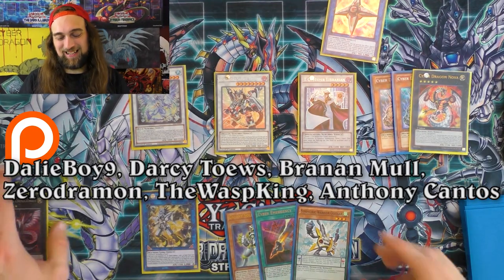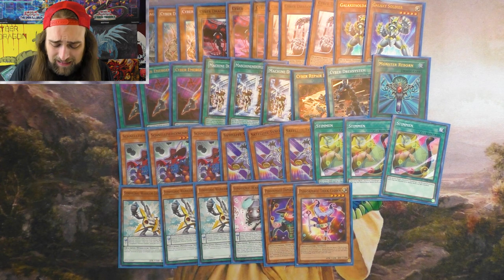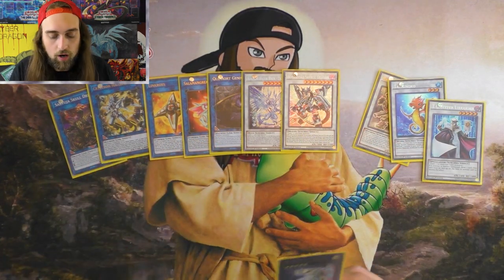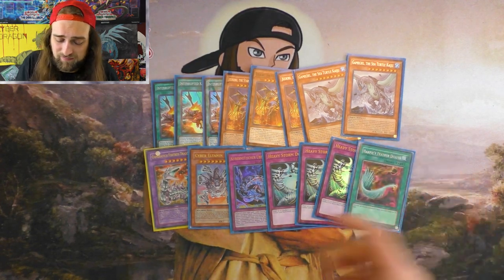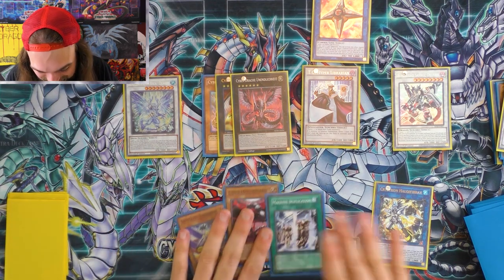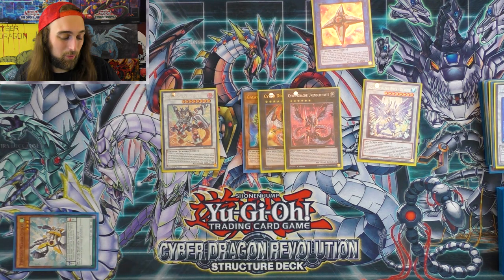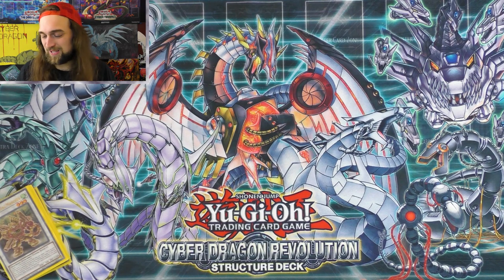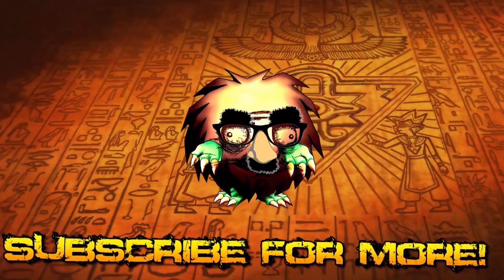Cyber Dragon Yu-Gi-Oh! 2020